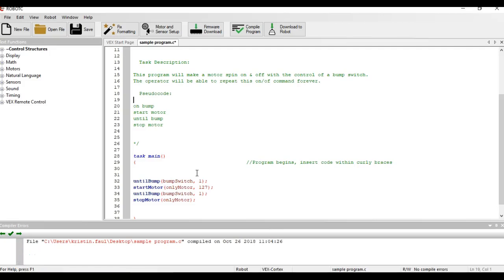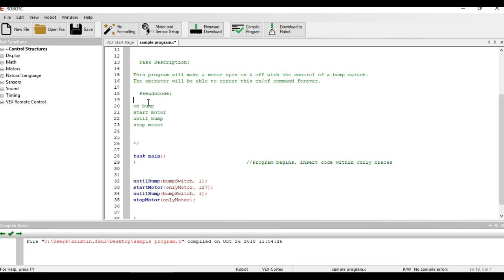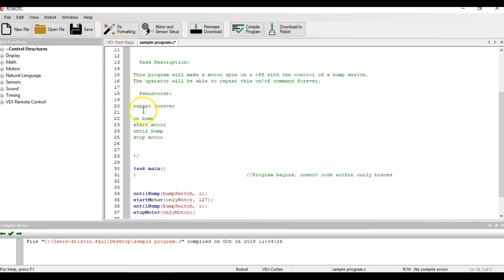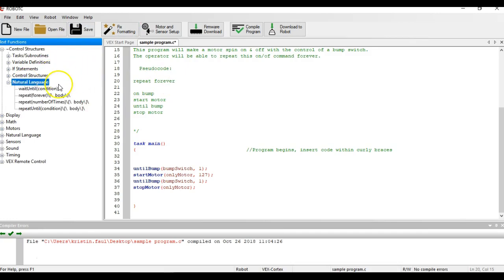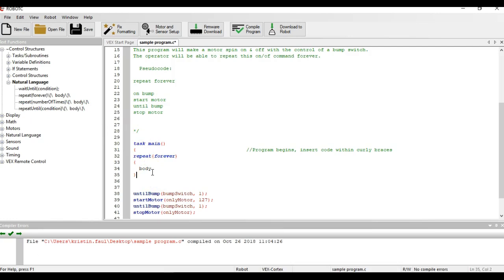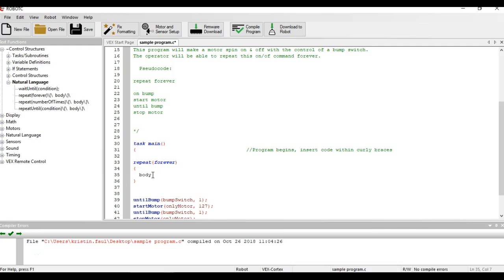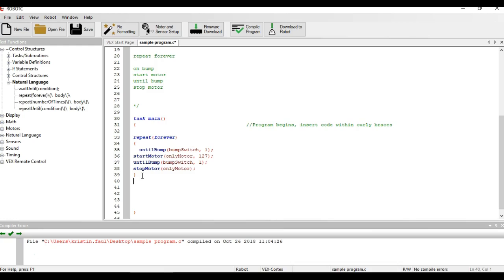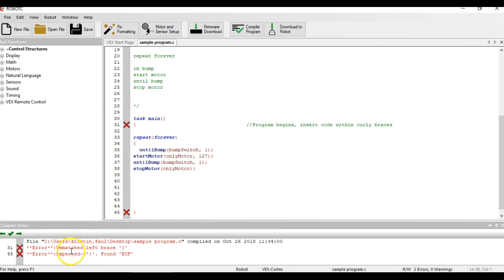ROBOTC Tutorial Series - Intro to Control Structure repeat(forever)